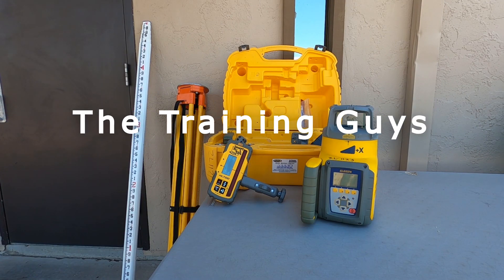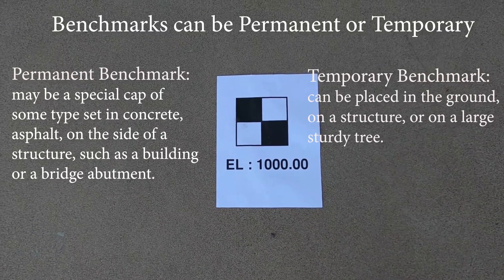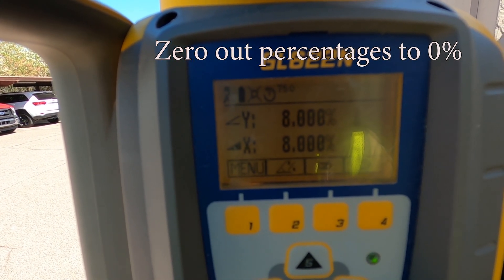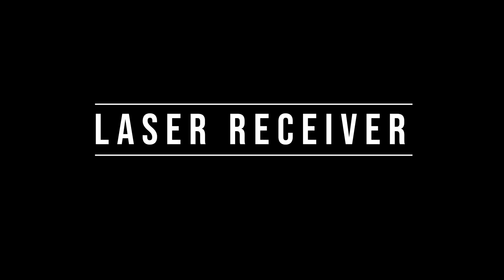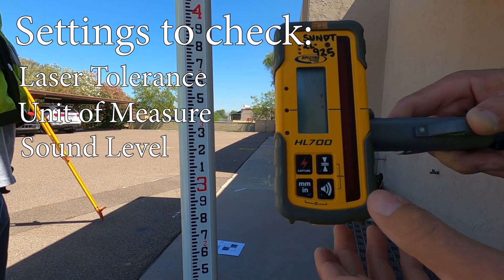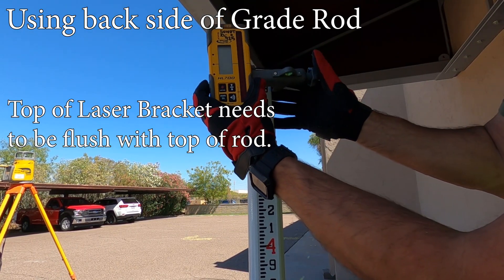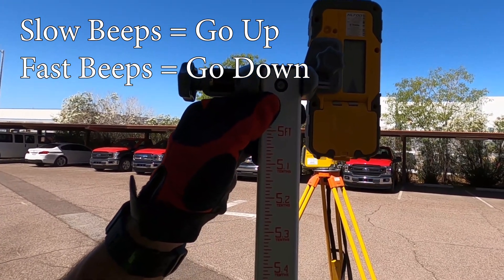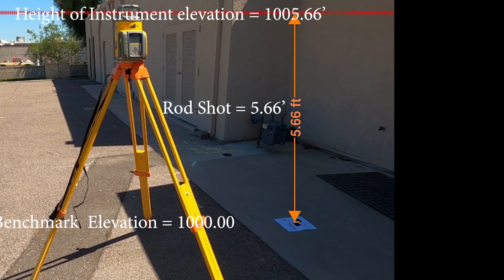Finding your Height of Instrument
Showing you how to find your H.I. or Height of Instrument using a laser level.  You can do the same thing if you are using a builder's level.